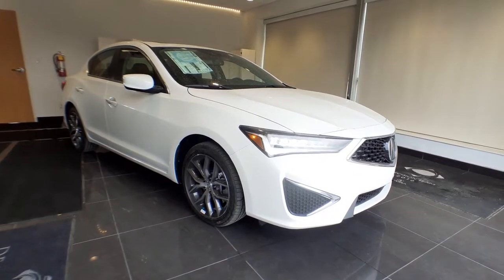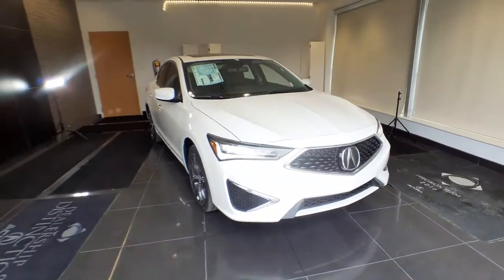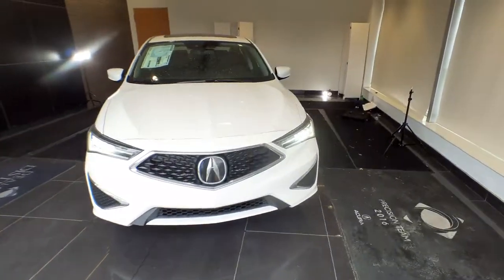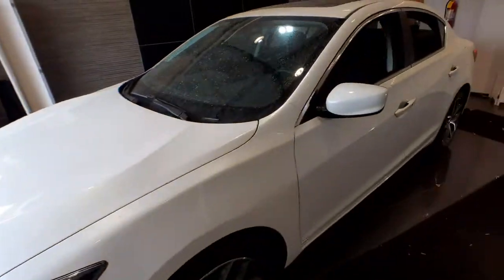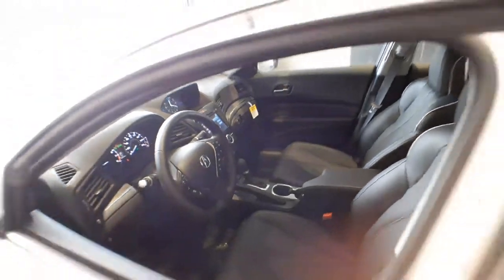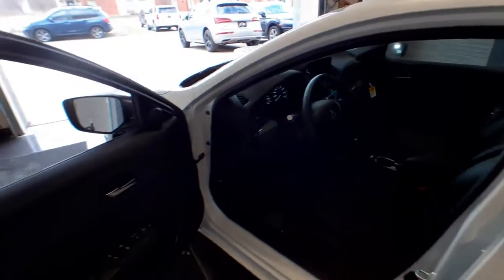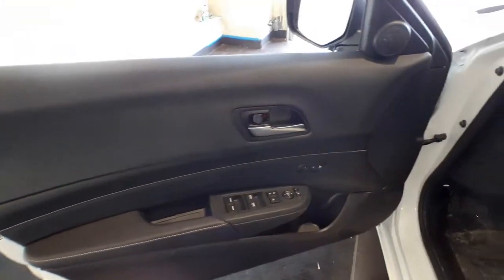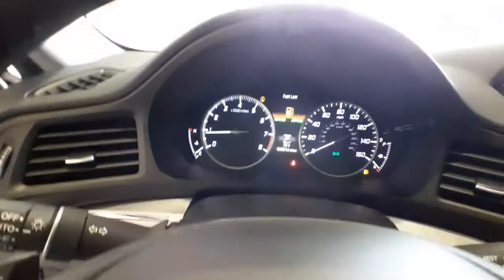2021 Acura ILX Johnston, Des Moines, Urbandale, West Des Moines, Ankeny, IA MA005423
Platinum White Pearl New 2021 Acura ILX available in Johnston, Iowa at Acura of Johnston. Servicing the Des Moines, Urbandale, West Des Moines, Ankeny, IA area.
2021 Acura ILX Sedan w/Premium Pkg - Stock#: MA005423 - VIN#: 19UDE2F71MA005423

Heated Leather Seats Sunroof Dual Zone A/C Keyless Start Satellite Radio Alloy Wheels Back-Up Camera CD Player Bluetooth iPod/MP3 Input. w/Premium Pkg trim Platinum White Pearl exterior and Ebony interior. CLICK NOW! KEY FEATURES INCLUDE: Leather Seats Sunroof Heated Driver Seat Back-Up Camera Satellite Radio iPod/MP3 Input Bluetooth CD Player Aluminum Wheels Keyless Start Dual Zone A/C Lane Keeping Assist Apple CarPlay Smart Device Integration Blind Spot Monitor. MP3 Player Remote Trunk Release Keyless Entry Steering Wheel Controls Child Safety Locks. Acura w/Premium Pkg with Platinum White Pearl exterior and Ebony interior features a 4 Cylinder Engine with 201 HP at 6800 RPM*. WHY BUY FROM US: Acura of Johnston features a wide selection of new Acura cars and SUVs. Our team of Acura experts will detail each vehicles best qualities advanced safety options and innovative features. If you already have a model in mind feel free to stop by for a test drive! Plus tax title license and $180 dealer documentary service fee. See dealer for details.